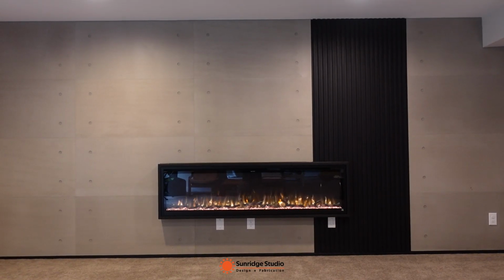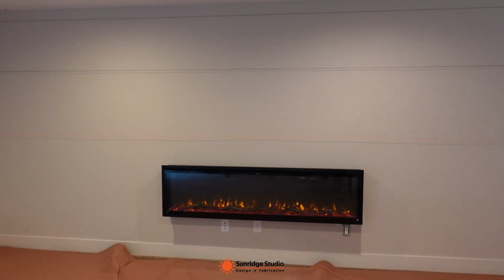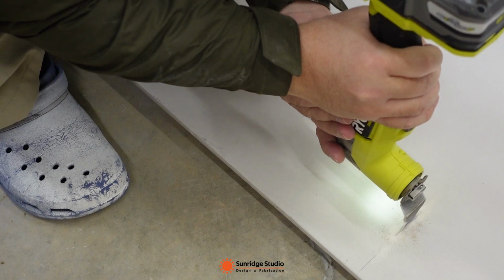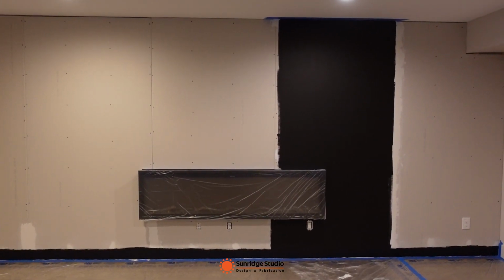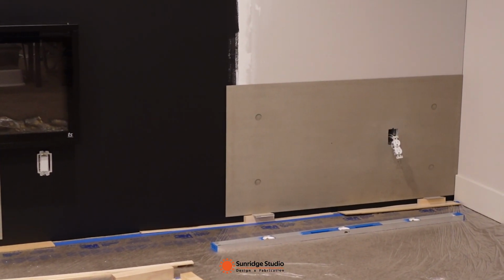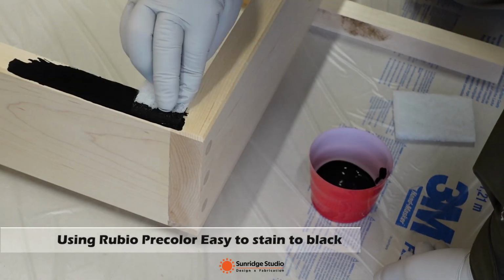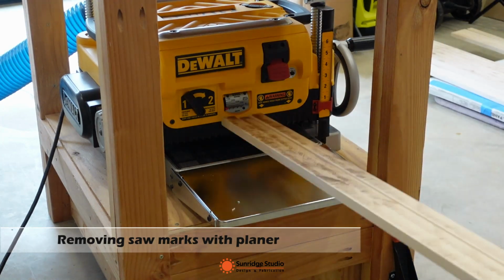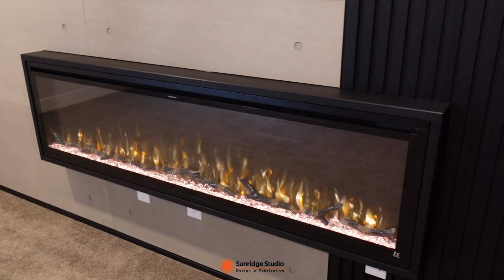DIY Concrete & Slat Wall with Electric Fireplace (using CONCREATE CW201 tile)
Hi, This is BP from Sunridge Studio. In this video, I’ll show you how I built this modern style fireplace wall with concrete tiles and hardwood slats. This wall features a 72” wide electric fireplace. The concrete tiles make the wall look like formed architectural concrete. The wood slats were made with maple hardwood and were stained to black to echo the color of the fireplace and add some contrast to the concrete wall.

Key products used in this video

Sherwin-Williams Emerald Interior Acrylic Latex Paint (Color SW6258 Tricorn Black; Sheen: Matte)
Loctite PL Premium Max construction adhesive:
DIABLO HARDIEBLADE 7-1/4 in. x 4 Tooth Circular Saw Blade:
BOSCH T130DG Diamond Grit T-Shank JigSaw Blade:
GE Advanced Silicone 2 10.1 oz. Black Exterior/Interior Window and Door Sealant:

Timestamps:
00:00​ - Introduction
01:08 - Step 1: installing fireplace
02:28 - Step 2: building a flat wall
04:37 - Step 3: painting
06:20 - Step 4: installing concrete tiles
09:06 - Step 5: making fireplace cover
11:52 - Step 6: making slat wall
14:06 - Final result

COME SAY HI!

My recording equipment & software
Camera: Sony ZV-1